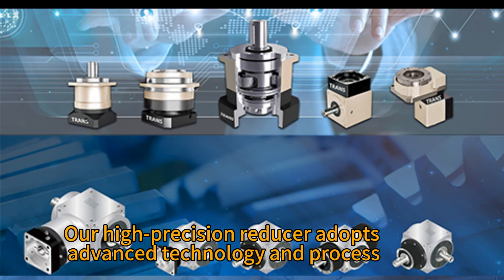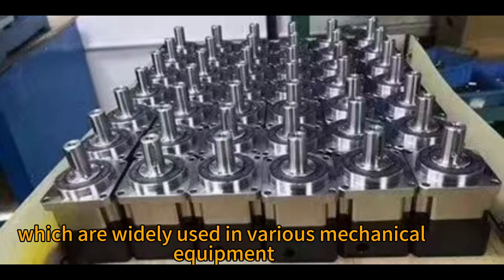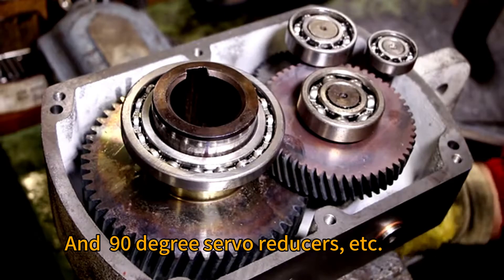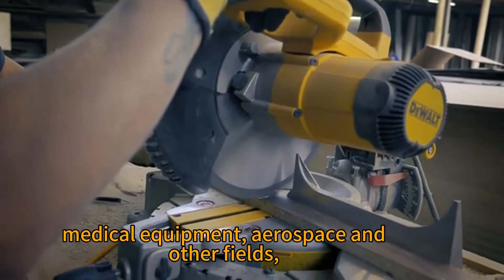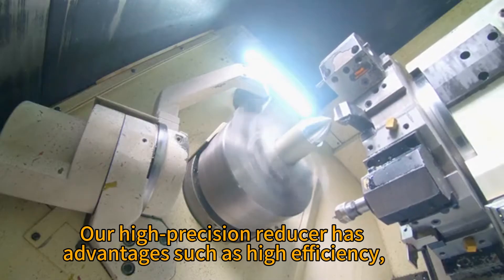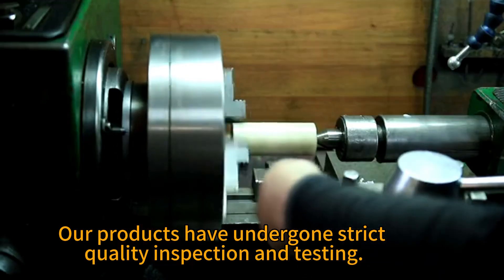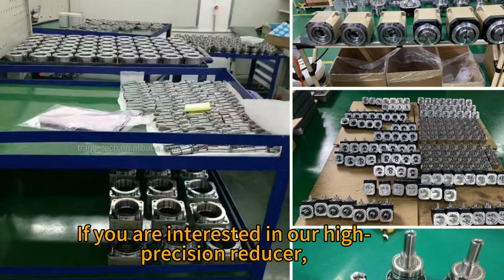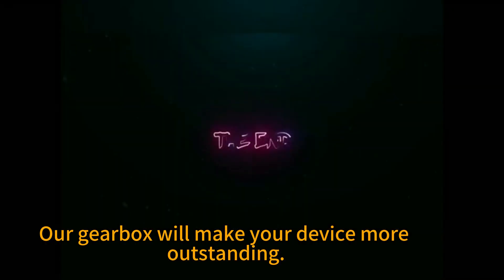Servo motor planetary Gearbox Manufacturer - MKD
MKD is a professional manufacturer of high-level high-precision gear reducers, including planetary reducers and harmonic reducers, 90-degree right-angle servo gearbox, cycloidal pinwheel RV reducer.